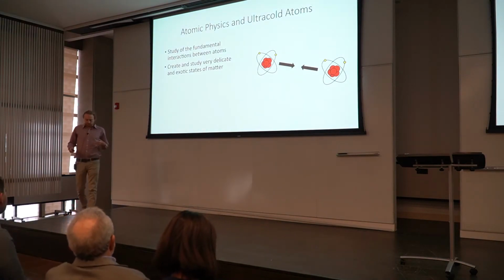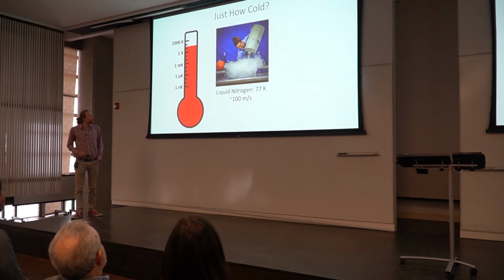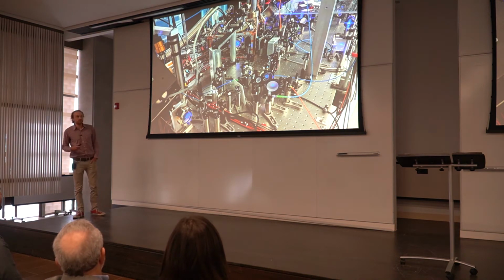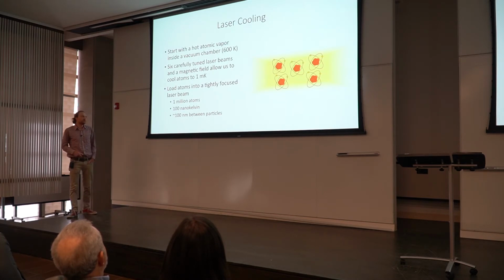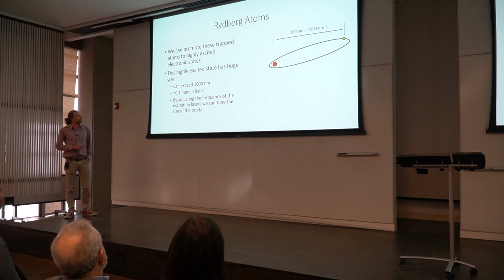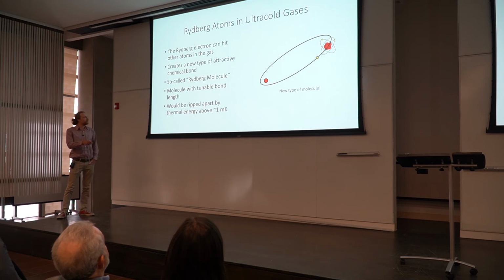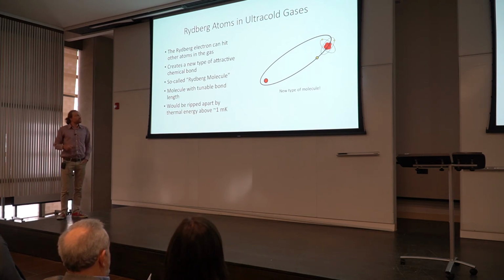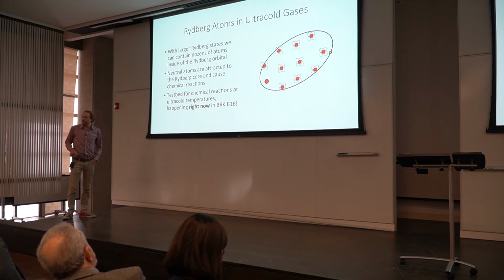Science in a Flash: Joe Whalen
Science in a Flash is a Rice University Wiess School of Natural Sciences event that highlights some of our exceptional graduate and postdoctoral students and graduate research in our School. These five-minute talks give a glimpse into the exciting work in the School’s portfolio.

Joe Whalen is a graduate student at Rice University pursuing a Ph.D. in physics in the Department of Physics and Astronomy under the supervision of Tom Killian and Barry Dunning.

Joe cools clouds of atoms to temperatures very close to absolute zero, where the wave-like nature of matter is dominant and quantum effects can be observed. He studies the fundamental interactions of these ultracold systems with a new type of molecule — a Rydberg molecule. His goal is to use these large molecules to probe the way systems of cold atoms are distributed at length scales that previously have been inaccessible.